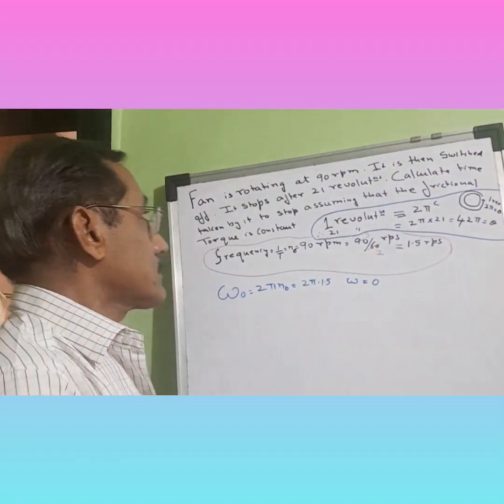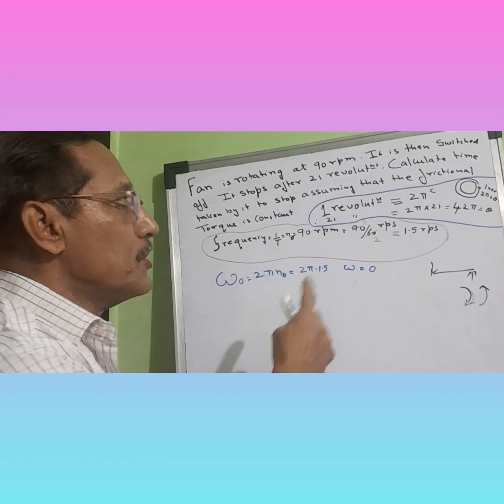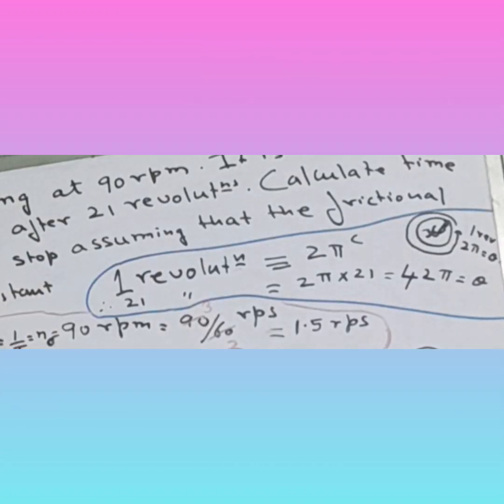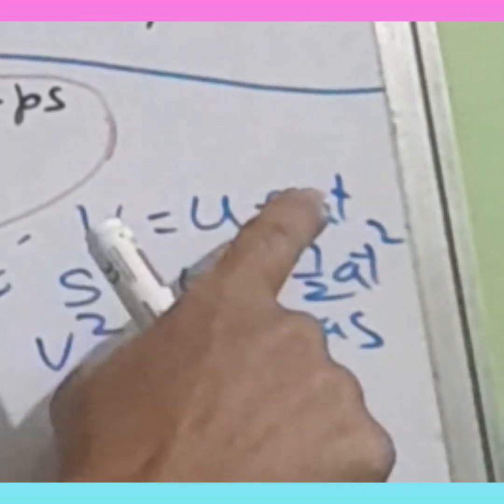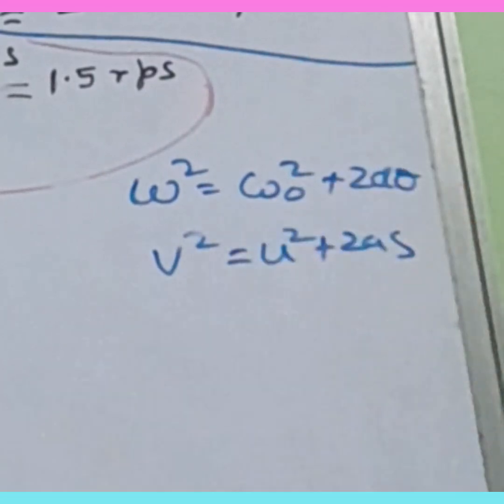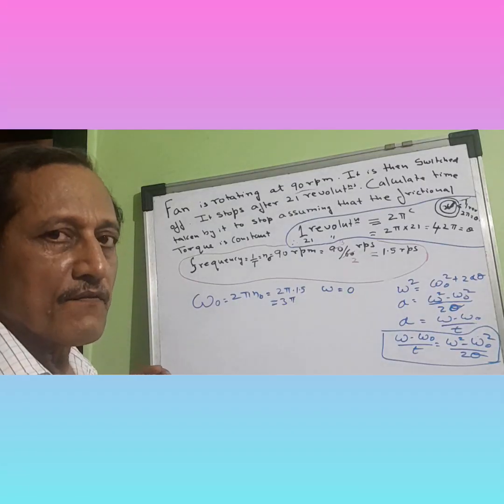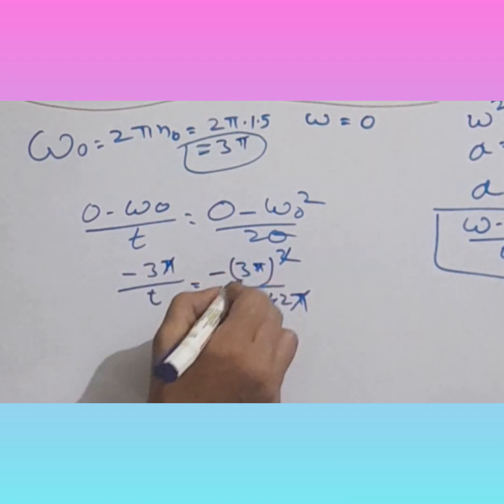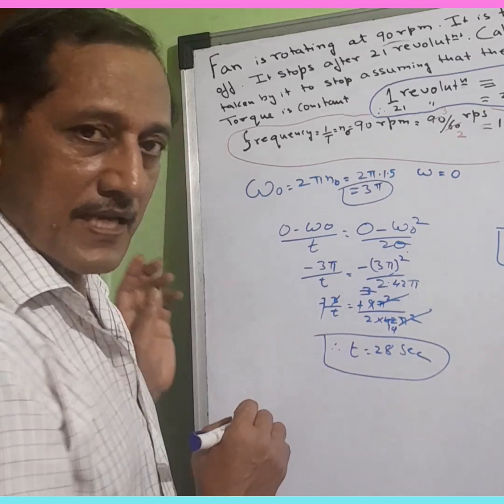Rotational Dynamic : Understanding moment of inertia thoroughly well via numerical -1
understandngmomenofinertiavianumerical-1#